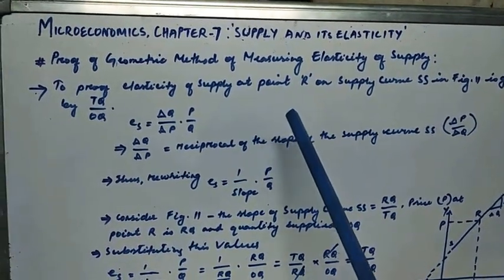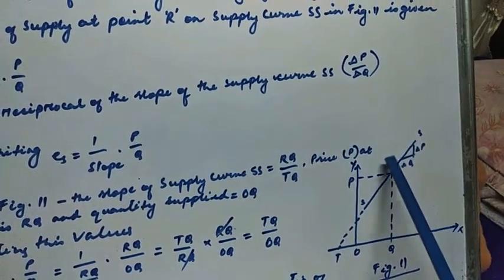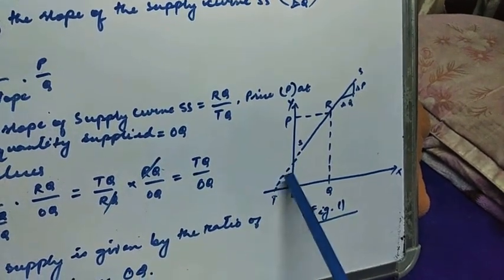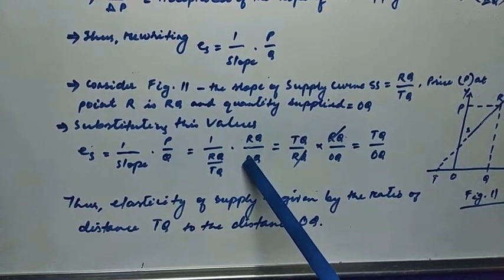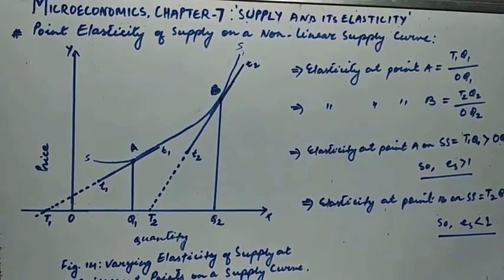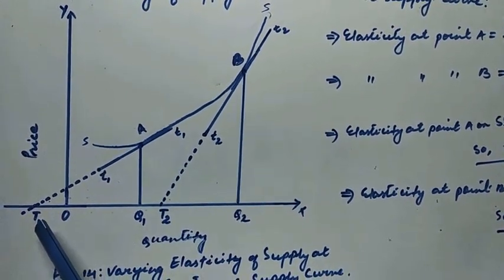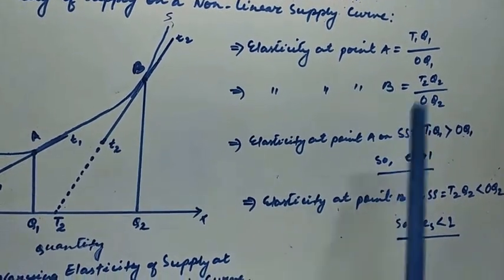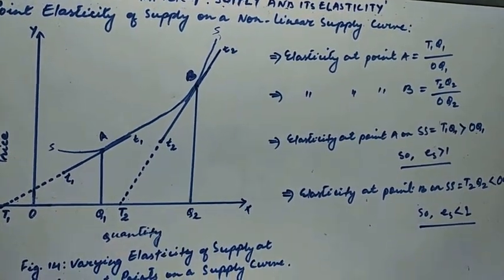Microeconomics Chapter-7: Supply and it's Elasticity: Measurement of Elasticity of;Percentage Method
Supply and it's Elasticity: Percentage Method; Proof of Point of Elasticity